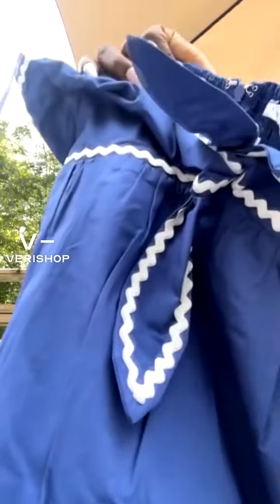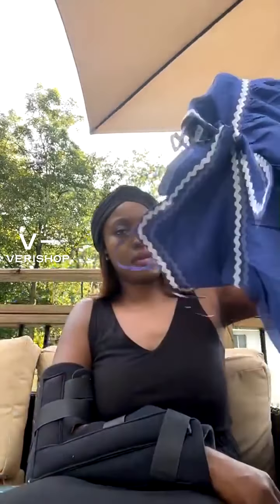English Factory Gingham Mini Dress with Trim Review